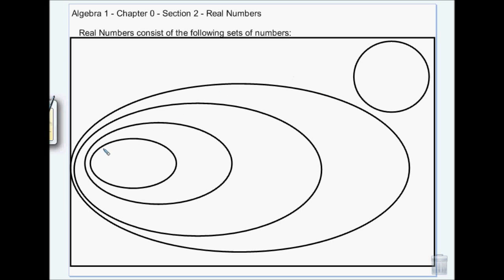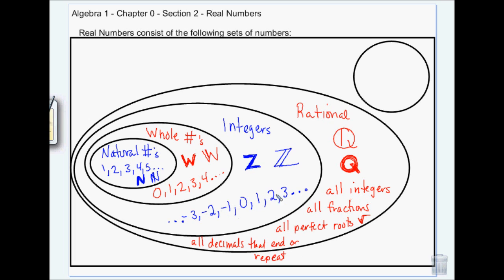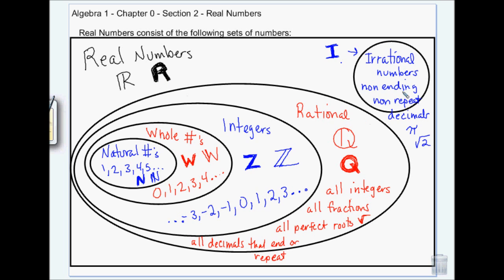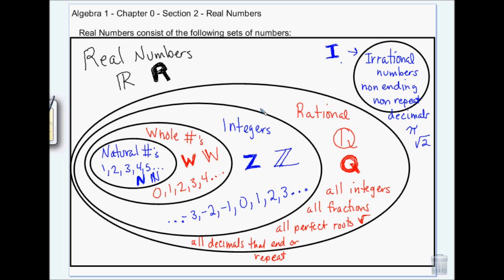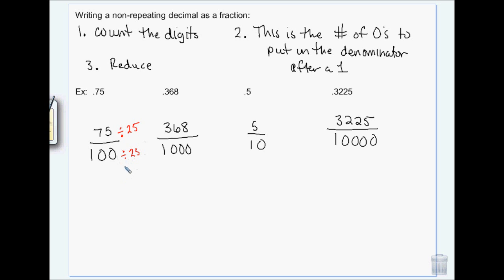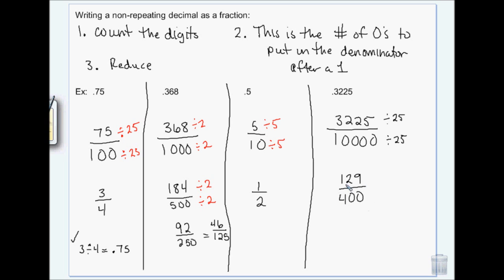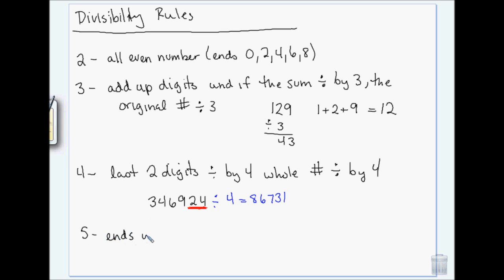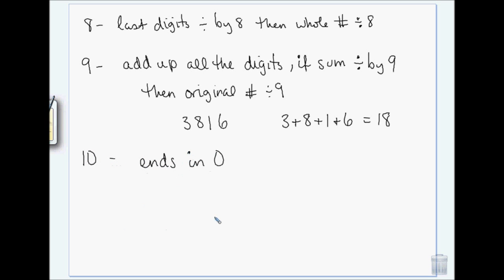Algebra 1A 11am 8 27 12